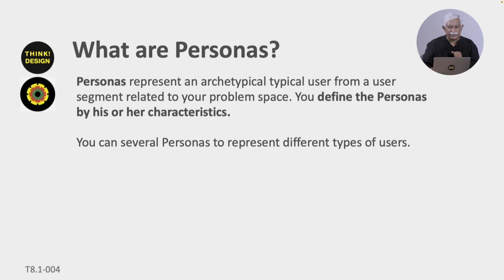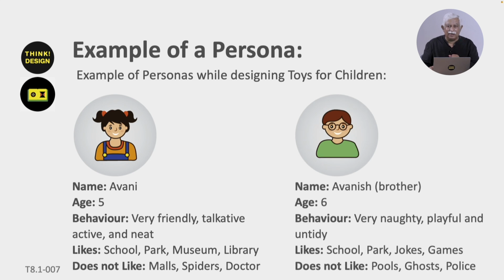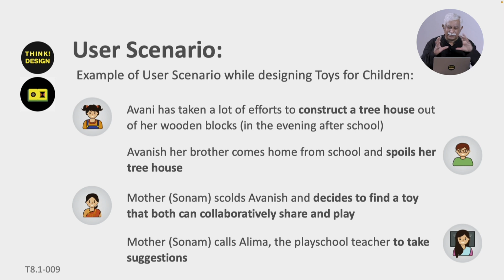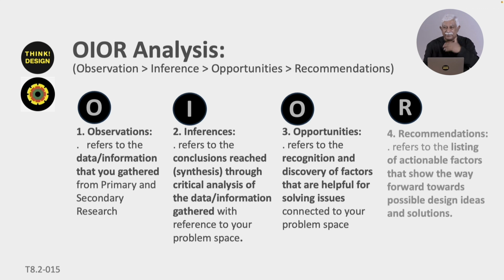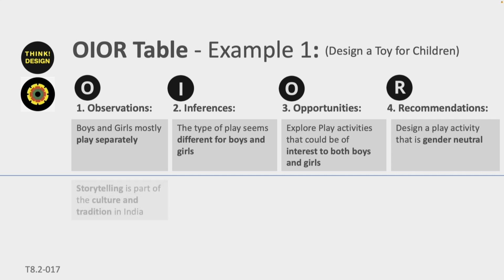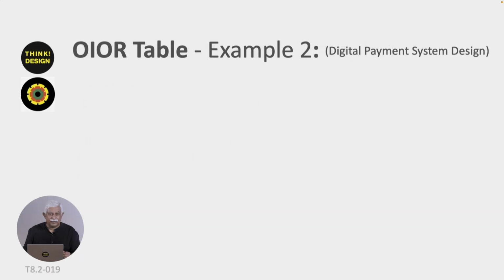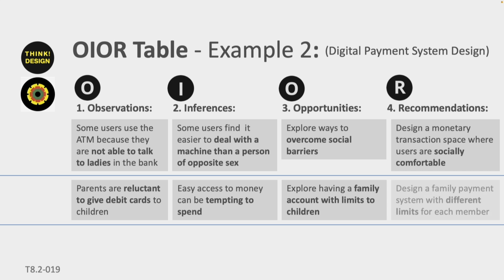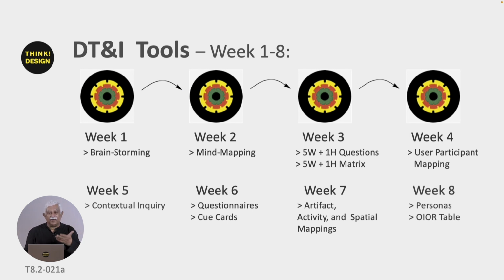Week 8b T8 Tools Personas OIOR Table Prof Ravi Poovaiah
Week 8b 8T Tools: Analysis-Part 2 by Prof Ravi Poovaiah
Design Thinking & Innovation Process:
Personas + OIOR Table

What are Personas?
Personas represent an archetypical typical user from a user segment related to your problem space. You define the Personas by his or her characteristics.
You can have several Personas to represent different types of users.

For example, for the topic ‘Designing Toys for children’ the following could be the different Personas:
1. Avani - Child (Daughter)
2. Avanish - (Brother)
3. Sonam - (Mother)
4. Alima - (Play-school Teacher)

What is OIOR?
OIOR is the acronym of:
1. Observations (O)
2. Inferences (I)
3. Opportunities for Design (O)
4. Recommendations for Design (R)